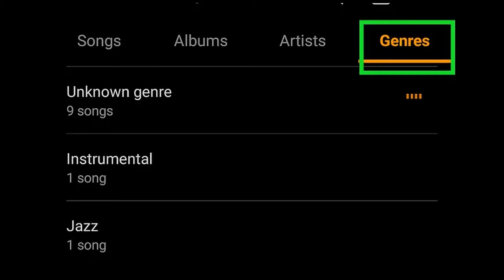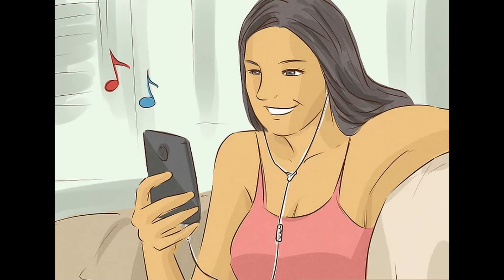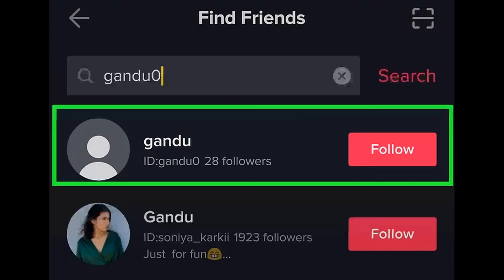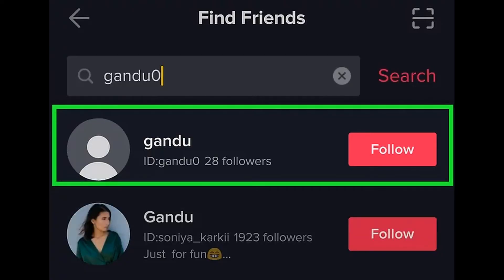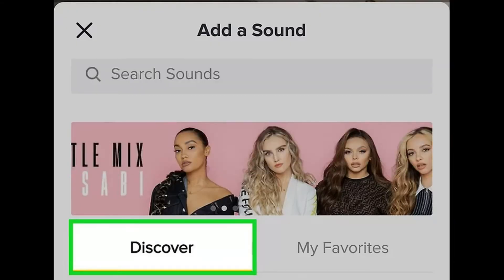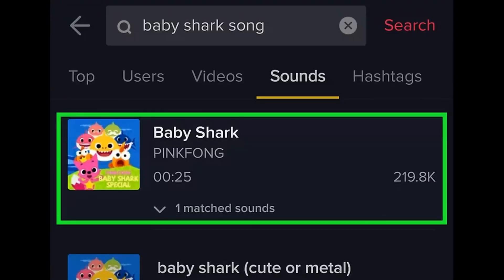How to Become Popular on TikTok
Source : wikihow